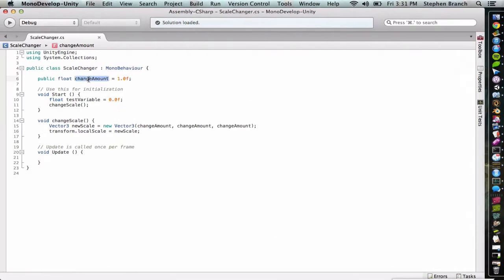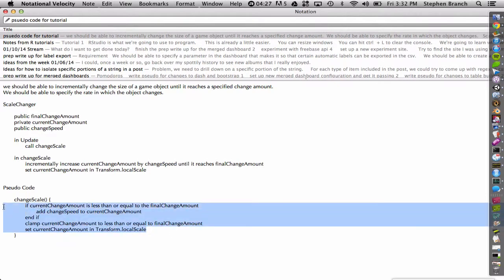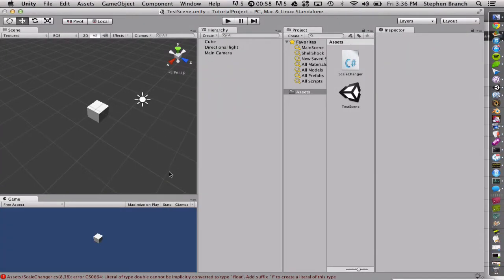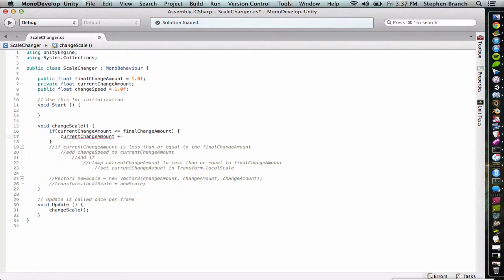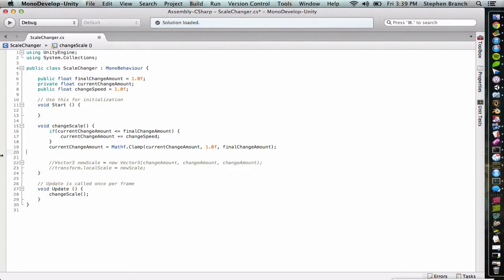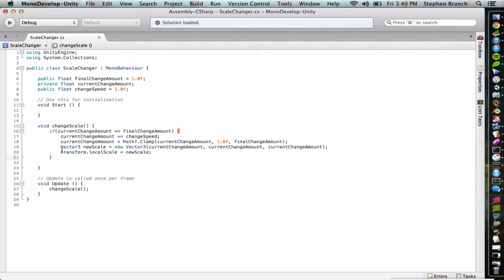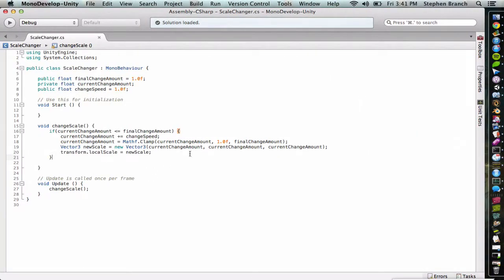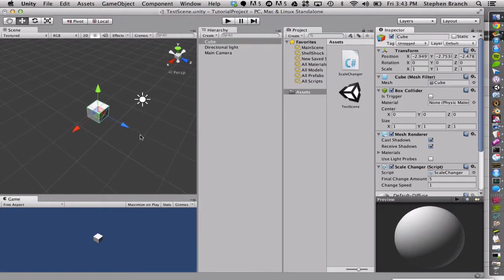Scripting Mechanical Objects in Unity #11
In this tutorial, we translate our pseudo code into final functionality